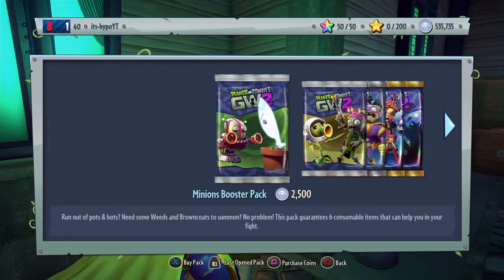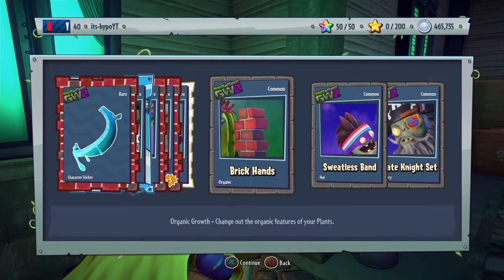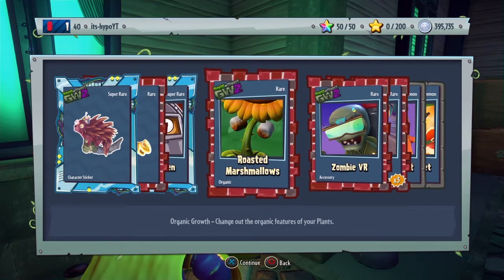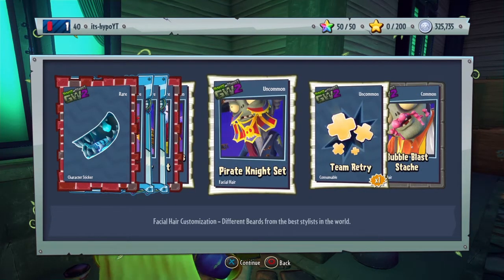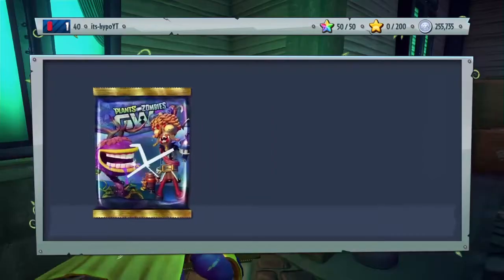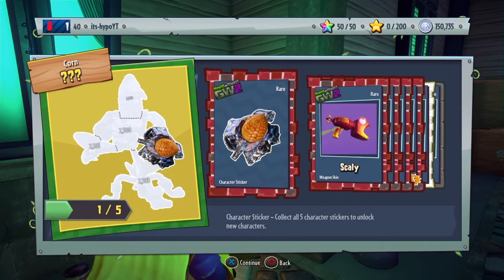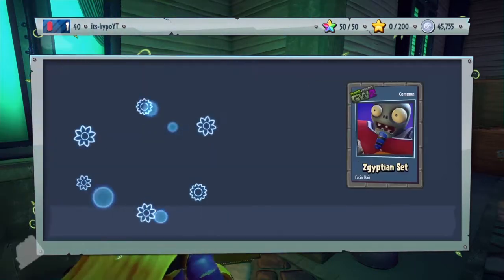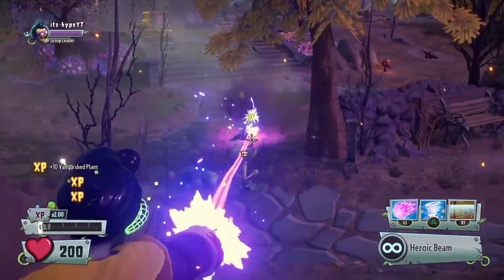I did another 500k pack opeing